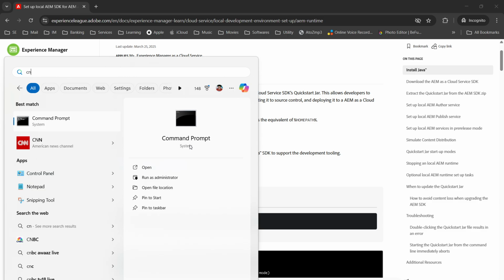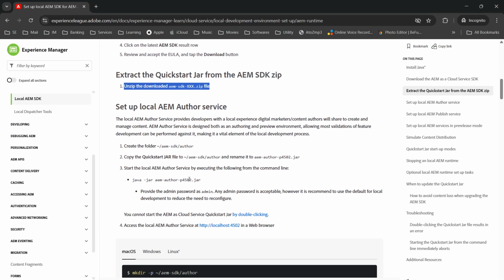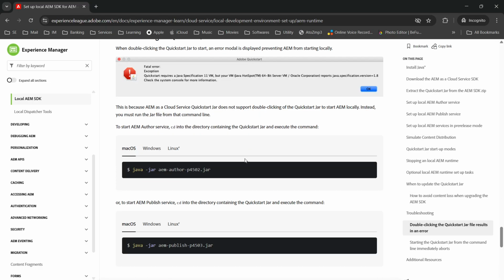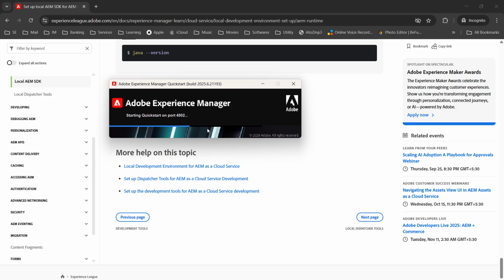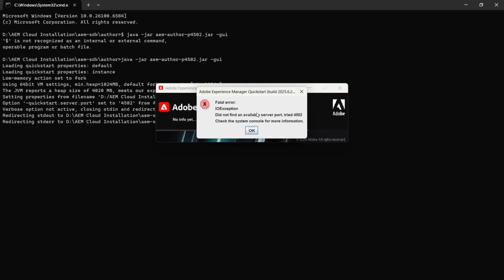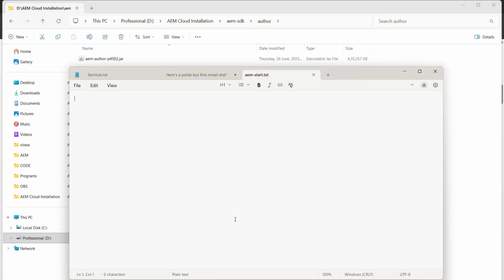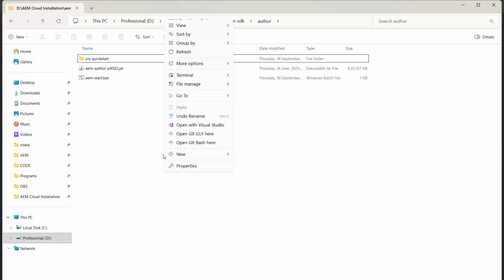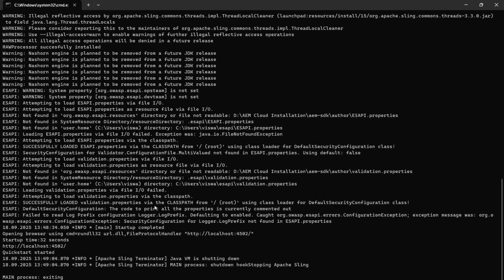AEM 6.5 Cloud SDK Installation on Windows (Step-by-Step Guide) X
In this video, I’ll show you how to install the AEM 6.5 Cloud Service SDK on a Windows machine, so you can get started with local AEM development. We'll go through the entire process, from downloading the SDK to running your local AEM instance for the first time.

**Next Steps:**
Once you've installed the SDK, it's time to start developing! Learn more about AEM development on my channel.